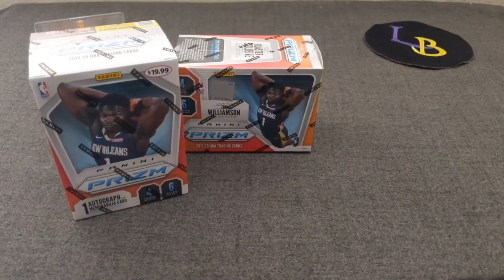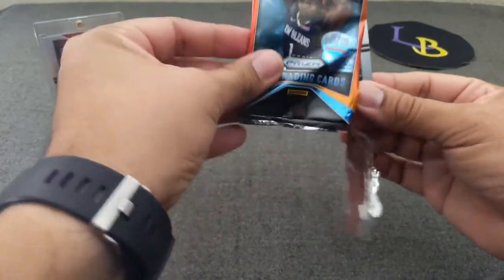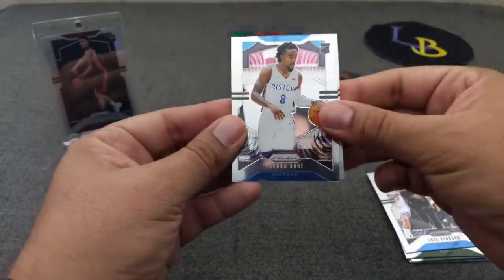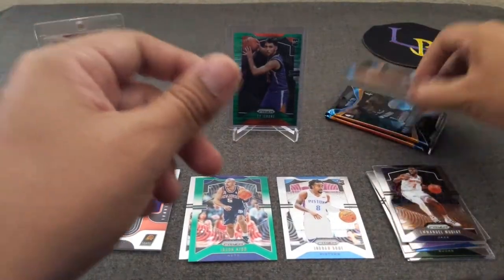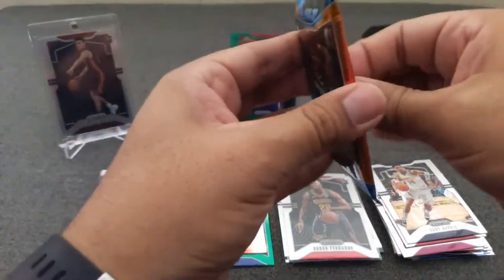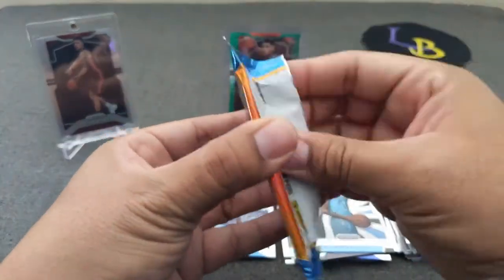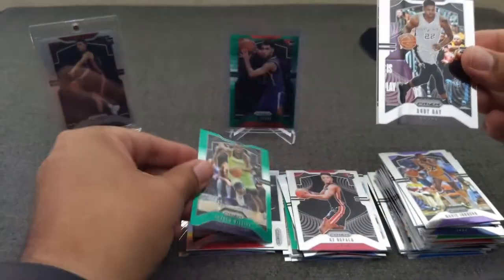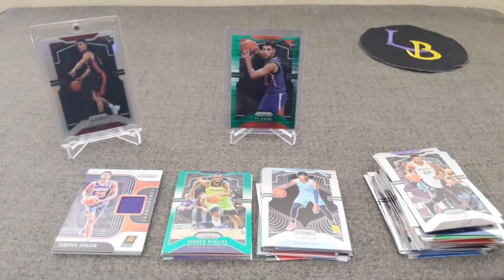2019-20 Prizm NBA Basketball Blasters Opening ** Green Pulsar Rookie /25! **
Welcome to another opening! Today, we're ripping two more blasters of 19-20 NBA Prizm Basketball. Looking for some more silver goodies, Zion, JA, RJ and the rest of the bunch! Come check it out and always appreciate everyone's support on my channel!